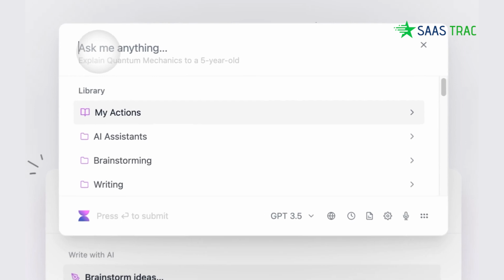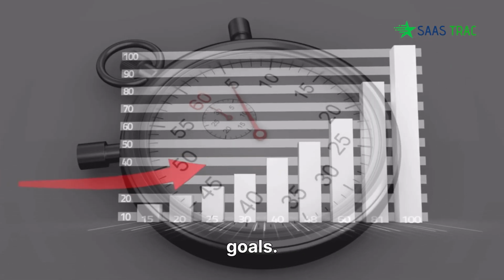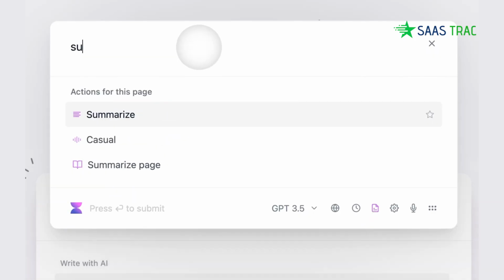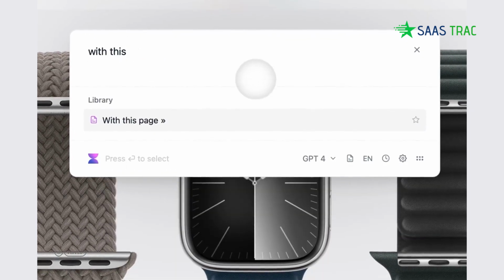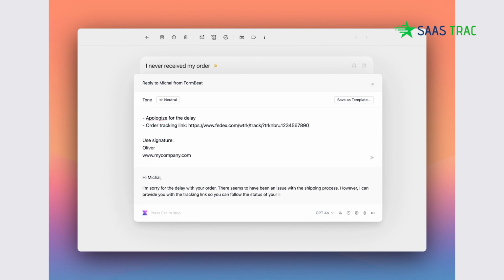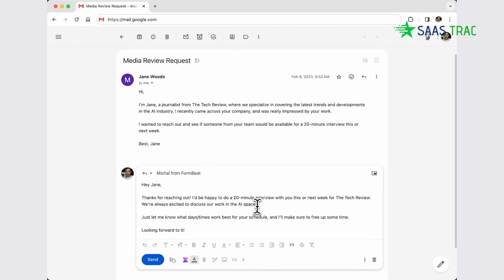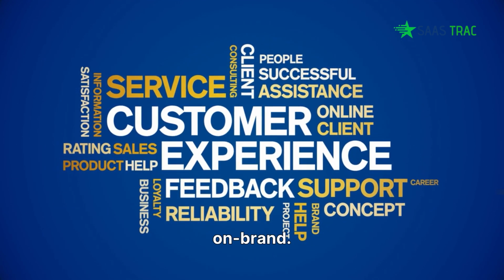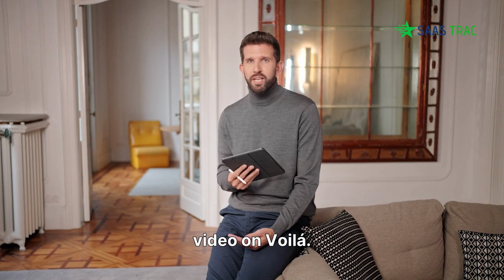Voila AI Review: The EASIEST AI Assistant for Beginners?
Thinking of building a website but don't know where to start? Whether you're a freelancer, entrepreneur, or business owner, your online presence is crucial. In this video, we explore Voila—a powerful website builder that's gaining traction in the market—to see if it truly delivers on its promises!

[Video Summary]
Welcome back to SaaS Trac! Today, we’re diving deep into the Voila platform to show you how easy and powerful it is to create a stunning website. We’ll walk you through its vast template library, the intuitive drag-and-drop editor, and how Voila is perfect for both beginners and experienced users.

We'll also showcase the unique AI-driven features, customization options, and even the advanced tools for developers. Plus, we’ll explore the app marketplace and business tools designed to help you grow and manage your brand online. Finally, we’ll break down Voila's pricing tiers so you can choose the best plan for your needs!

⏳ Video Chapters / Timestamps:
0:00 - Introduction: Why You Need a Website Today
0:33 - Why Choose Voila? (Reliability & Features)
1:04 - Exploring Voila Templates (Stunning Designs!)
1:36 - Inside the Voila Editor: Drag & Drop Walkthrough
2:02 - How to Use Voila's AI-Powered Features
2:30 - "Dev Mode" for Advanced Users
2:48 - Customizing Your Site: Elements & Sections
3:38 - The Voila App Market Explained
3:52 - Built-in Business Tools & Automations
4:18 - Voila Pricing Plans Breakdown (Which is Best for You?)
6:15 - Final Verdict: Is Voila Worth It?

⭐️ About SaasTrac:
SaaS Trac is your go-to platform for exploring the best SaaS products! We review and compare top software solutions, helping you make informed decisions that drive your business forward.

👇 Let’s Connect!

💬 Have questions about Voila or want us to review another website builder?